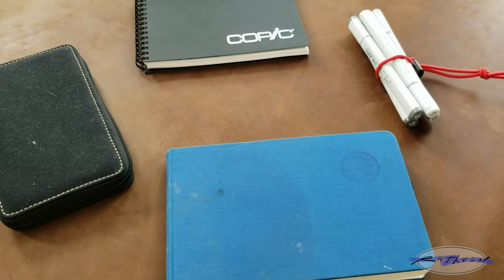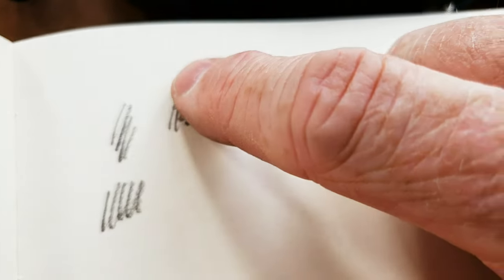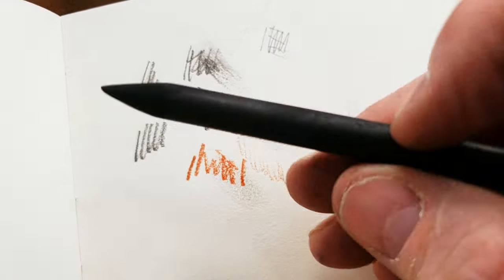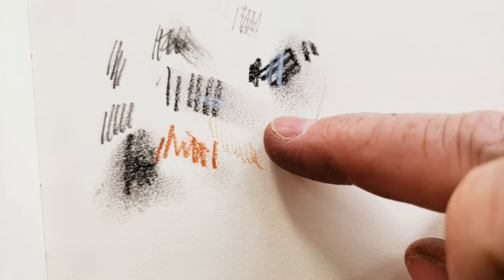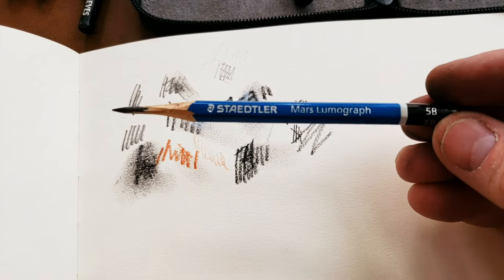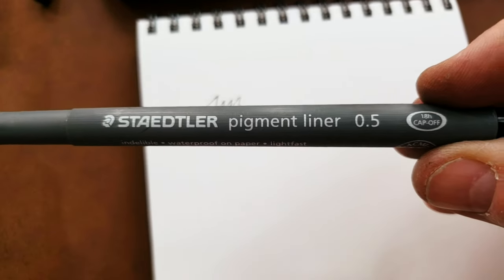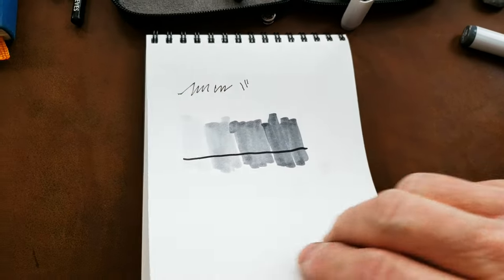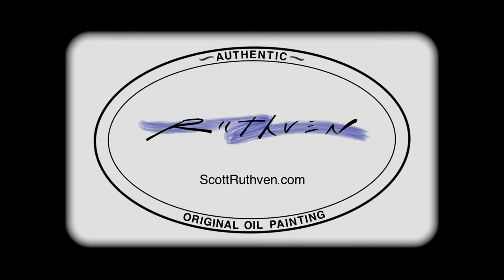My Sketchbook Tour and Favorite Art Supplies - Part II [+ sharpen pencils like a pro!]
Welcome to my sketchbook!  I love to sketch while traveling and I have the perfect kit of materials that I always take along on trips.  This is the second of two videos in which I’ll show you some of my sketches and demonstrate each of my pencils and pens so you can find some that you might want to try!

0:00 Introduction
0:16 Faber-Castell Kneaded Eraser
0:25 How to sharpen pencils like a pro
0:57 Making marks
1:05 Global Art Canvas Pencil Case
1:10 Global Art Hand Book Artist Journals
1:23 Faber-Castell Graphite Aquarelle Pencils
1:52 Faber-Castell Goldfaber Sketching Pencils
2:13 General's Carbon Sketch Pencil
2:47 Conté Crayons
3:40 General’s Peel & Sketch Charcoal
4:15 Sharpie Peel-Off China Marker
4:33 Conté Sketching Pencils and Set
5:25 Conte A Paris Carbone 722 pencil
6:05 Staedtler Lumograph Pencils
6:35 How to hold a pencil
7:45 Copic Wirebound Marker Sketchbook
7:51 Staedtler Pigment Liner Pens
8:22 Sakura Pigma Micron Pens
8:56 Copic Sketch Marker Set - Sketching Grays, Set of 6

My IG and FB: @ScottRuthvenFineArt